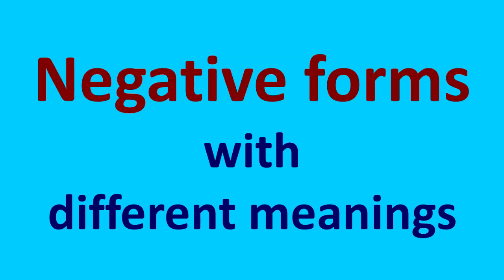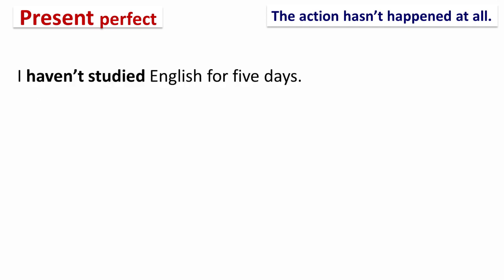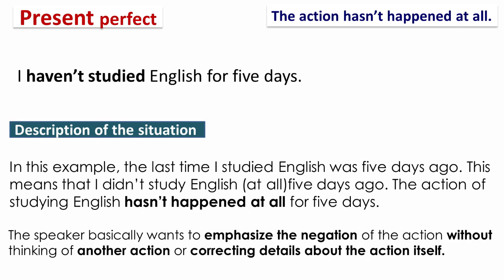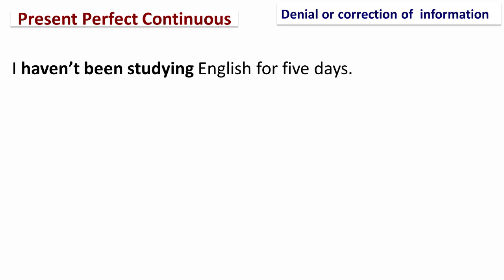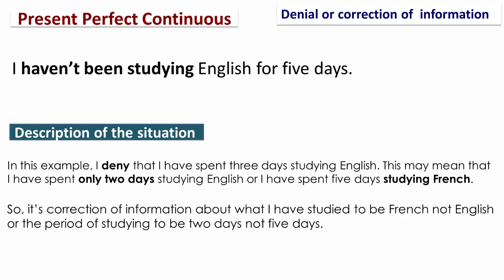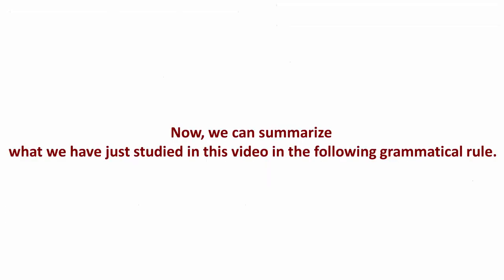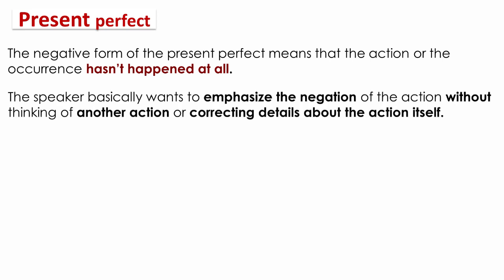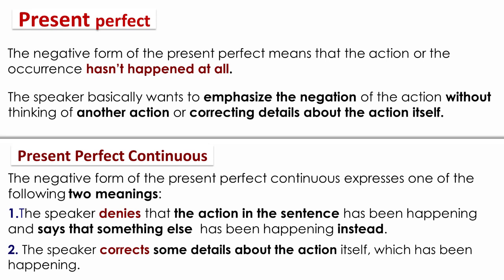Comparing English Tenses | present perfect simple vs present perfect continuous | part 6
Comparing English Tenses | present perfect simple vs present perfect continuous | part 6 ( negative forms with different meanings )